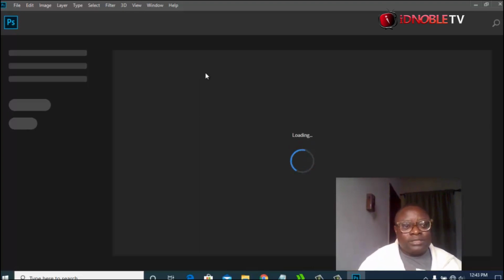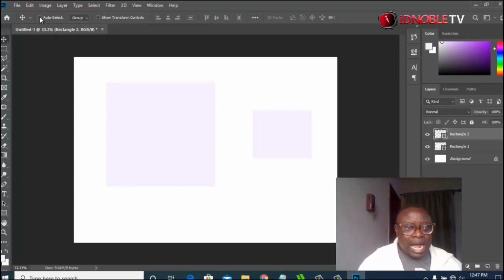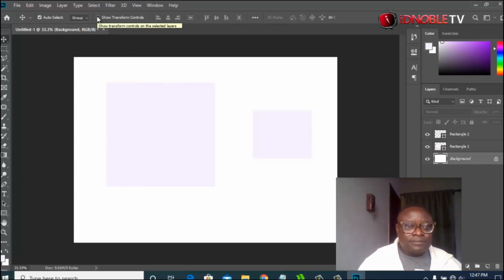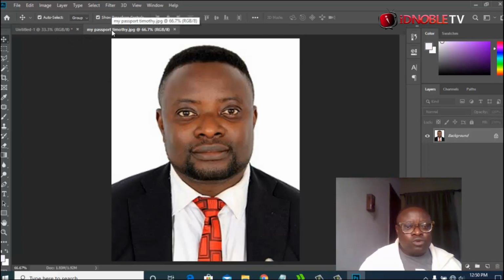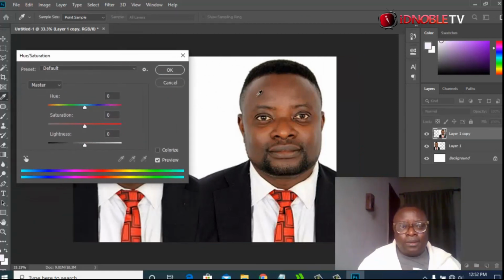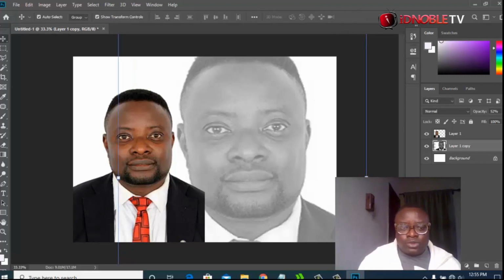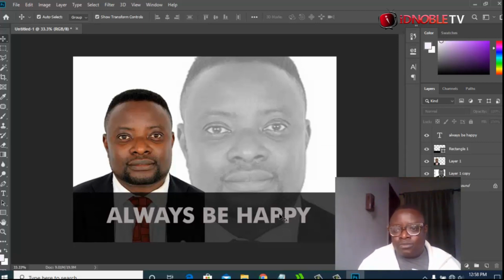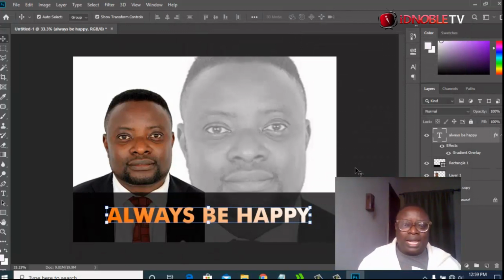BASIC FOUNDATION - Adobe Photoshop for Beginners - Class 1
Good day to you all. By God grace I will be starting a new series,
basic foundation in Photoshop for Beginners.

In this first class I will be giving an introduction to Photoshop Interface.
You will also learn how to open a new file and settings for the new file.
After that we will guide you about basic steps using some tools.
You will also learn the importance of Layers in Photoshop.

My name is Timothy Idowu, and I am a Certified Graphic Designer and Animator from Aptech- Lagos (Meridian, India),
having experience of 6+ years. I've started this training for anyone who wants
to learn Graphic Designing for FREE in a professional way. T&C apply.

Here you will learn Adobe packages
Photoshop
After Effect
Premiere Pro
Lightroom
InDesign
Complete Course in English.